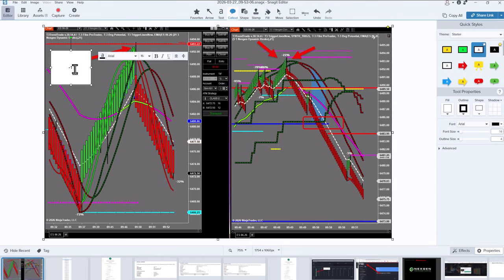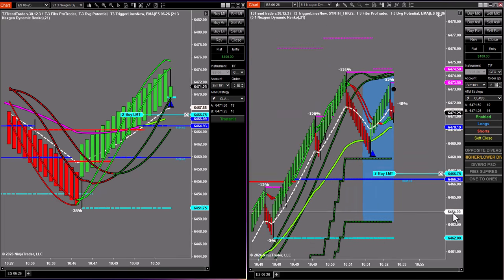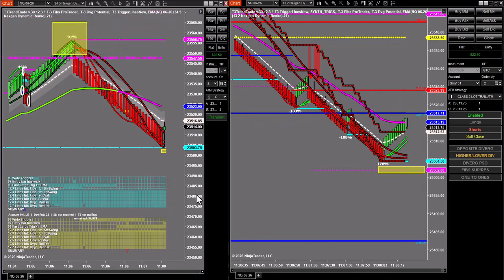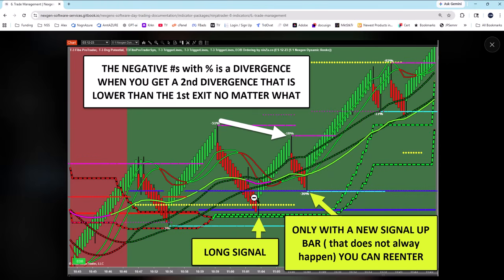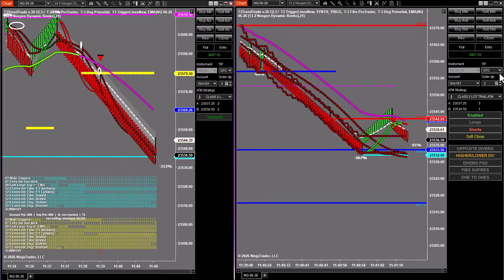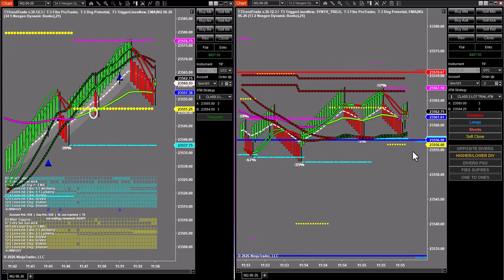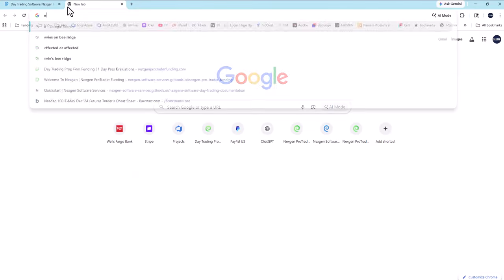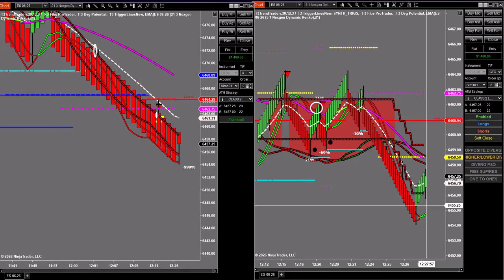Novak Trend Trade System Room March 27th Discord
Step inside the Nexgen Software Services Automated Trend Trading System Room — live on Discord with John Novak.

Watch John trade the automated trend trading system in real time, break down the setups, answer trader questions, and show members how to use Nexgen’s powerful automated tools with confidence. This is more than just a live room — it is a hands-on learning experience where traders can see the system in action, understand the logic behind the trades, and learn how to spot high-probability opportunities with greater precision.

If you want to see how automated trading tools can help simplify decision-making, improve discipline, and create real trading opportunities, this is the room you do not want to miss.